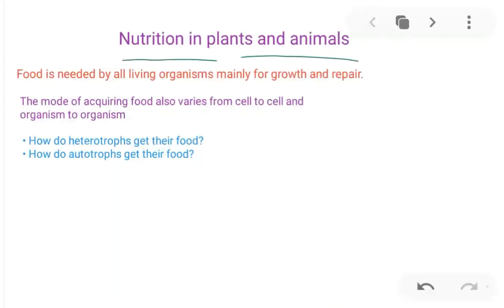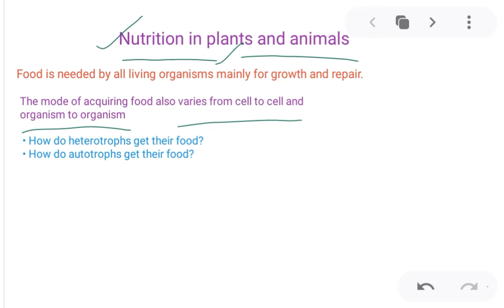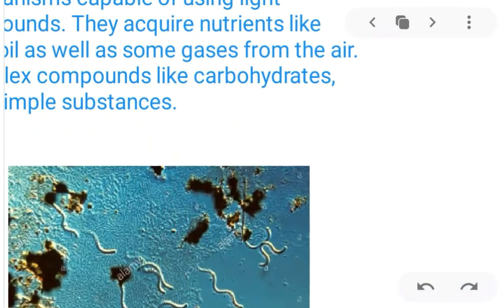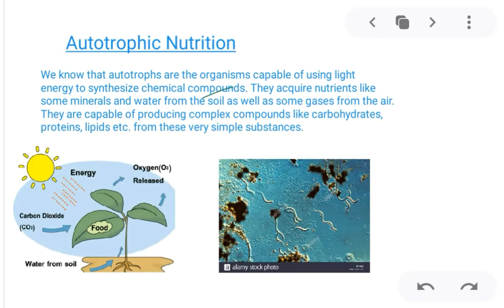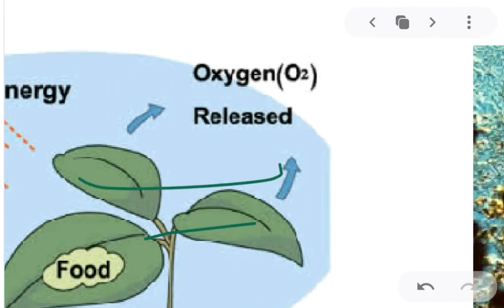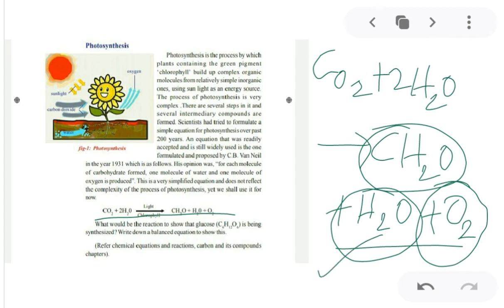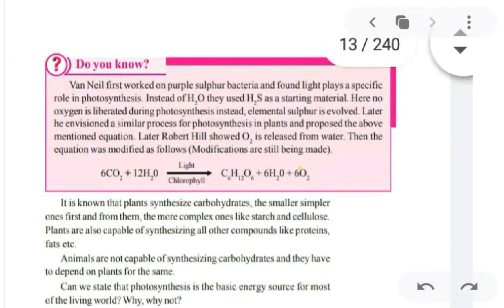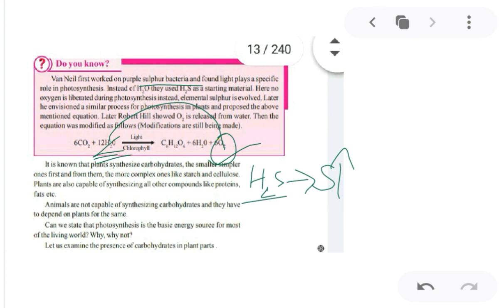Nutrition in plants autotrophic Nutrition